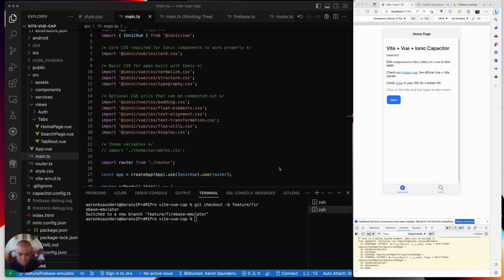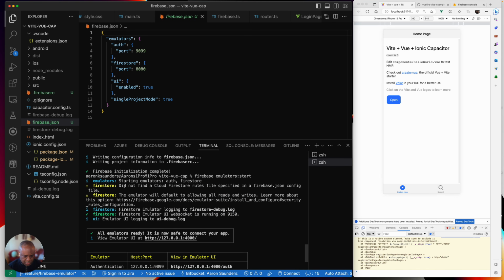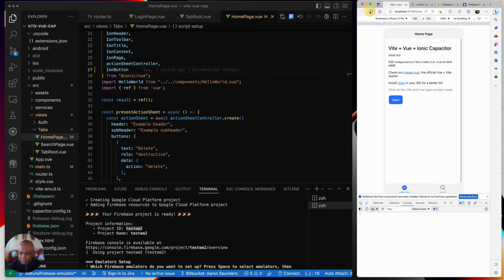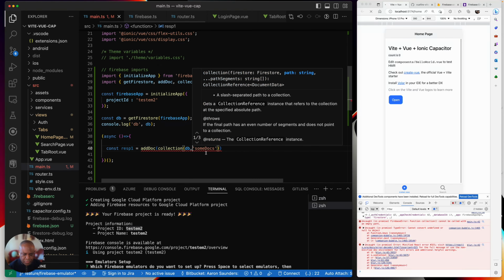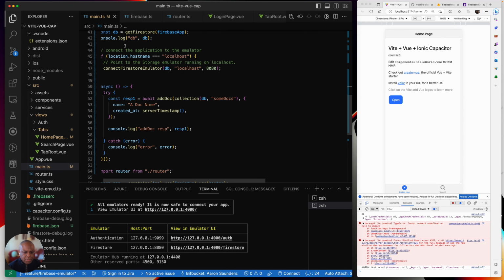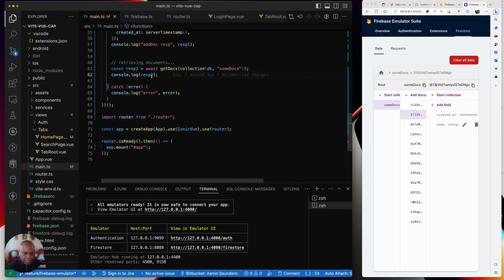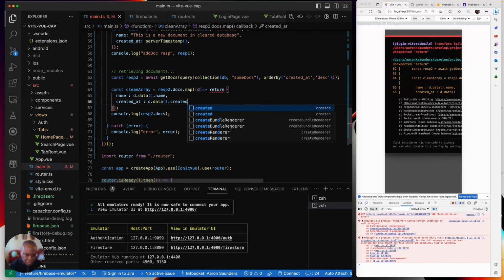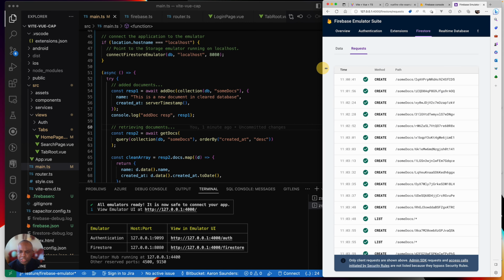How To Create A Mobile App Using Vite, Vue and Ionic Capacitor - Adding Firebase & Firebase Emulator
In this tutorial, we'll show you how to add Firebase and Firebase Emulator to a Vite, Vue, and Ionic Capacitor mobile app. You'll learn how to set up Firebase and the Firebase Emulator to initialize the database, add documents, and query documents in your app.

We'll cover the following topics:
- How to add Firebase and Firebase Emulator to a Vite, Vue, and Ionic Capacitor mobile app
- How to initialize the database
- How to add documents
- How to query documents

Note that we're just covering the basics in this video to get you started. In the next video, we'll demonstrate how to add a clean user interface to your app.

Whether you're new to mobile app development or experienced with Vue and Ionic Capacitor, this tutorial is perfect for anyone looking to add Firebase and Firebase Emulator to their mobile app.

I have used Firebase in the past and it is awesome!! Using the emulator makes it easier to quickly iterate, test and reset your data all on your local machine.

This is just the next step in fully integrating Firebase, VueFire, and Pinia in upcoming videos in this series

The Firebase Local Emulator Suite can be installed and configured for different prototype and test environments, anything from one-off prototyping sessions to production-scale continuous integration workflows.

Capacitor is an open-source native runtime for building Web Native apps. Create cross-platform iOS, Android, and Progressive Web Apps with JavaScript, HTML, and CSS.

Vite is a build tool that aims to provide a faster and leaner development experience for modern web projects. It consists of two major parts: A dev server that provides rich feature enhancements over native ES modules, for example extremely fast Hot Module Replacement (HMR), and a build command that bundles your code with Rollup, pre-configured to output highly optimized static assets for production.

🕑  Chapters
00:00 - Intro
00:54 - See Previous Video For Baseline
01:24 - Installing NPM Packages Firebase / Firebase Tools
01:58 - Login To Firebase, Setup Project & Emulator
04:47 - Starting To Code
05:54 - initializeApp
07:23 - getFirestore
08:51 - addDoc
12:22 - connectToFirestoreEmulator - how to tell firebase to use the emulator
15:12 - getDocs
17:01 - query and orderBy
20:32 - Wrapping Up